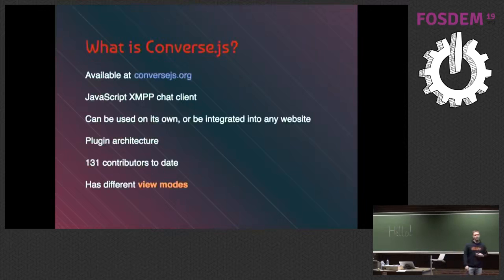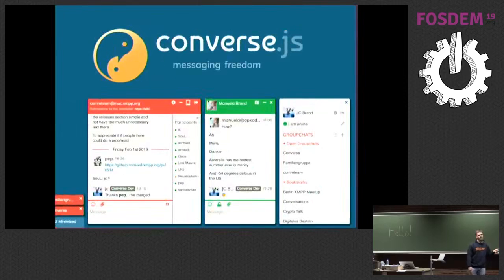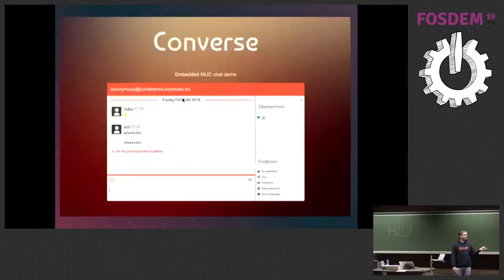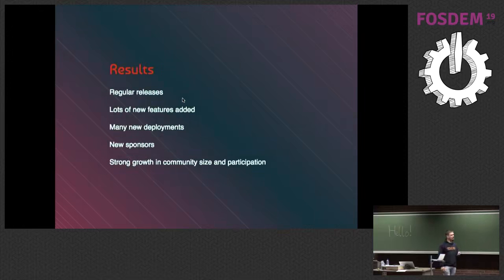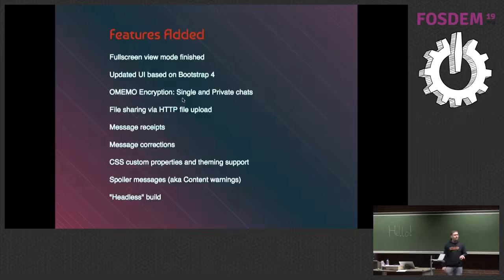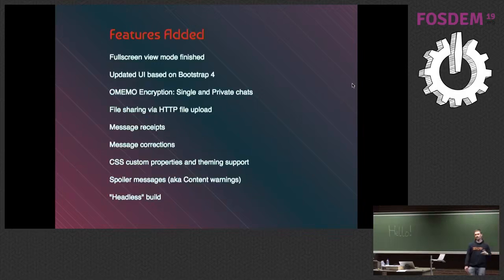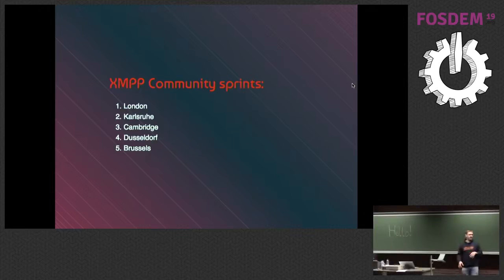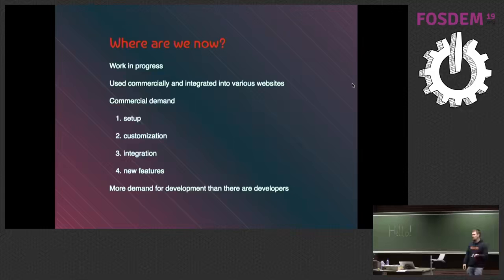fileverse Open, federated teamchat with XMPP